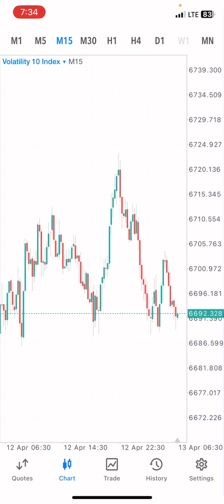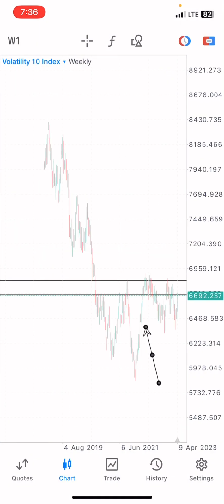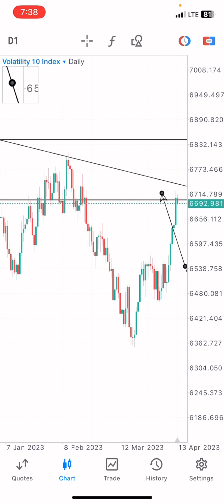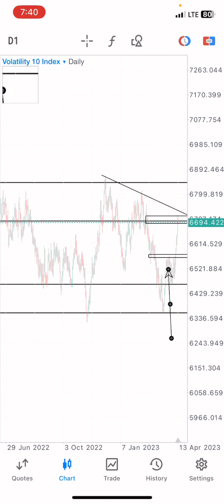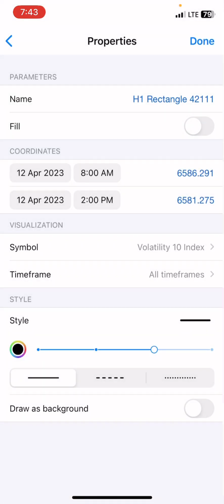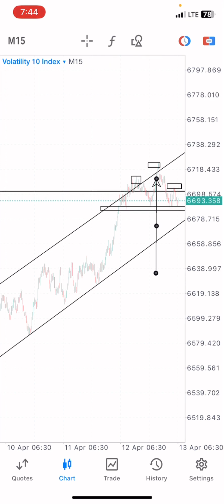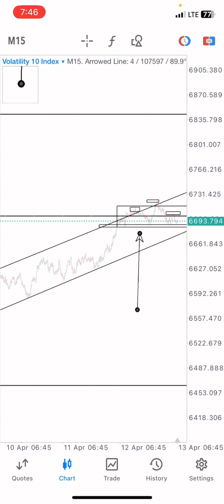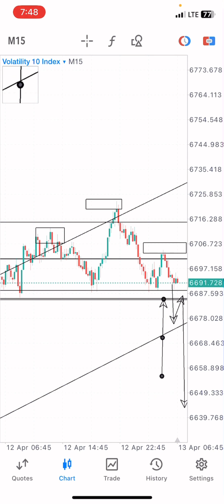How to trade synthetic indices - most profitable market approach